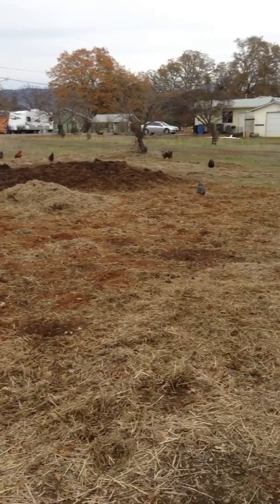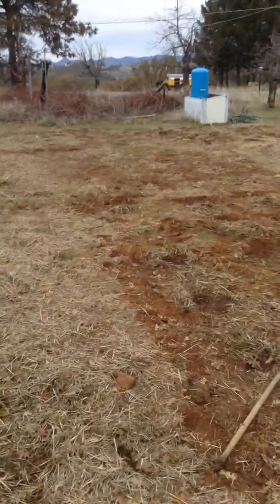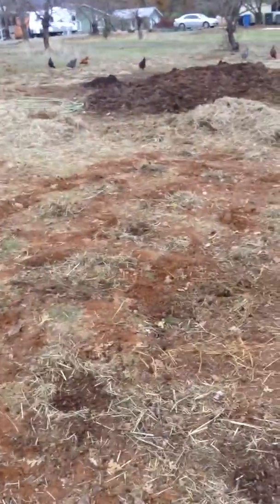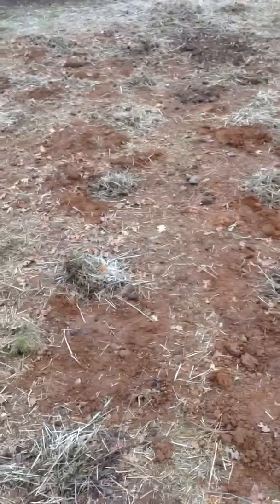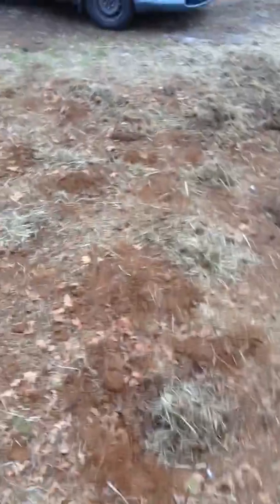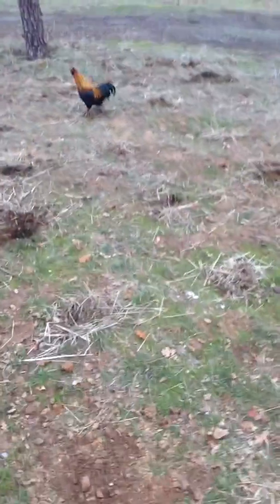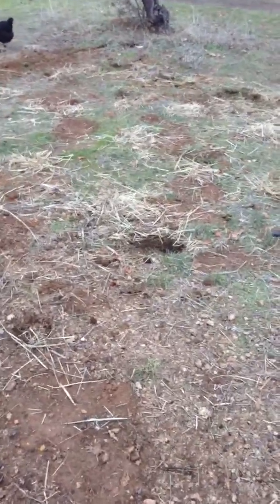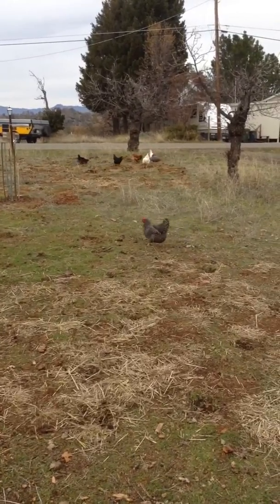Full front yard garden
An explanation of our 1/3 acre front yard garden project in California in early winter (December). Post holes spaced 2-3 feet, 6 inches- 1.5 feet depth, and filled with an assortment of compost and organic matter. Also an assortment of seeds in every hole from the recently frosted and killed veggie garden.